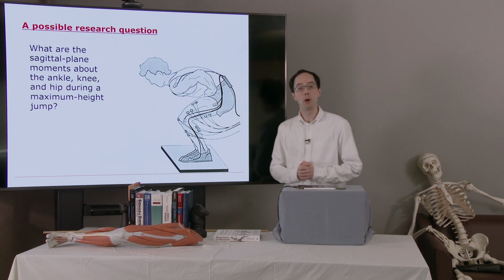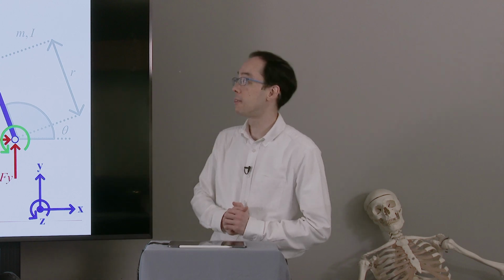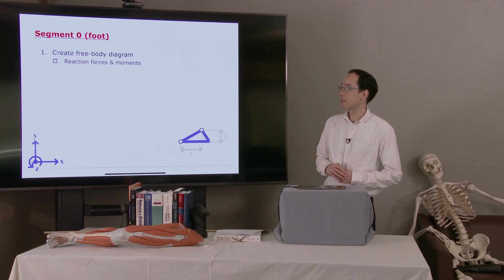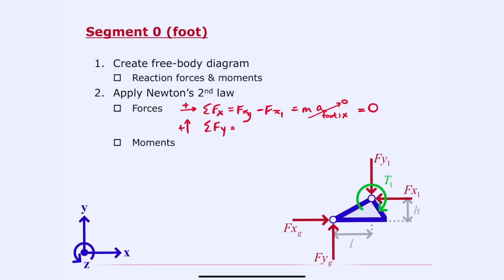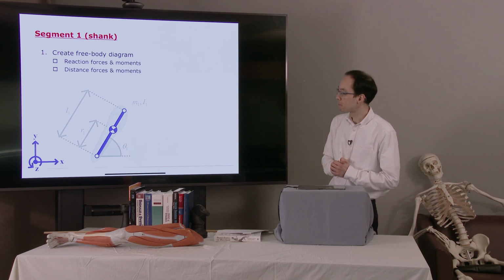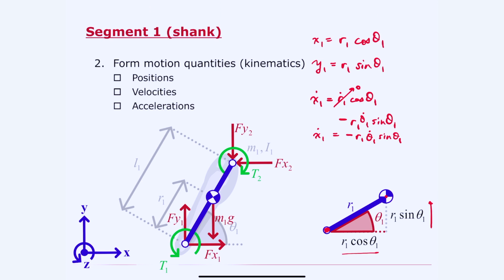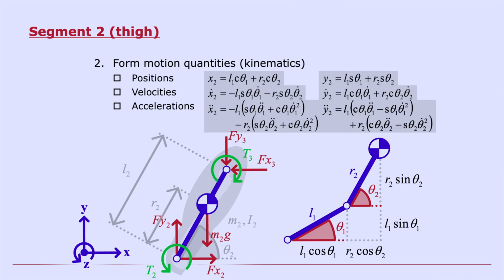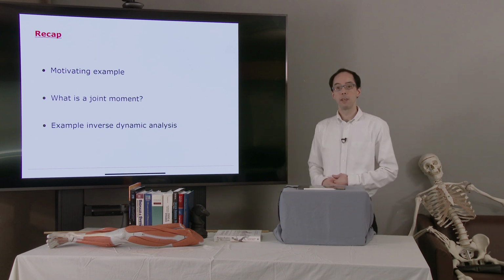Biomechanics of Movement | Lecture 8.2: Leaping into Inverse Dynamics Analysis of a Vertical Jump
Lecture by Professor Thomas Uchida of the University of Ottawa. Learn about the calculations involved in an inverse dynamic analysis. We will explore a simple example calculating the sagittal-plane moments about the ankle, knee, and hip during a maximum-height jump using experimental data including joint angles, joint angular velocities, and ground reaction forces.

This lecture covers part of "Biomechanics of Movement Chapter 8: Inverse Dynamics"

This example can also be found in the Biomechanics of Movement textbook.

Acknowledgments:
Clio Delp, Sebastian Kleppe, University of Ottawa (Video Production)
Marissa Lee, Melissa Boswell, Hannah O'Day (Content Review)
The Stanford Human Performance Lab especially Scott Uhlrich & Julie Muccini (Demos)
The University of Ottawa and Neuromuscular Biomechanics Lab of Stanford University